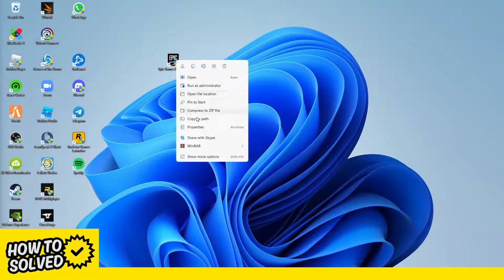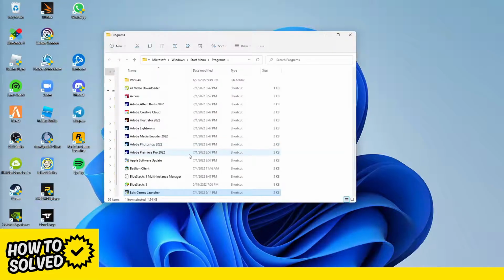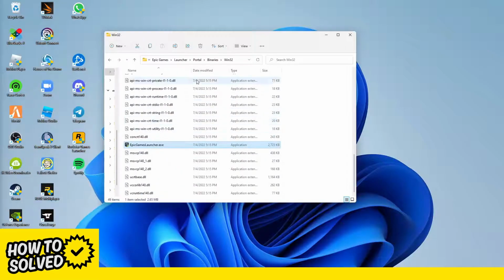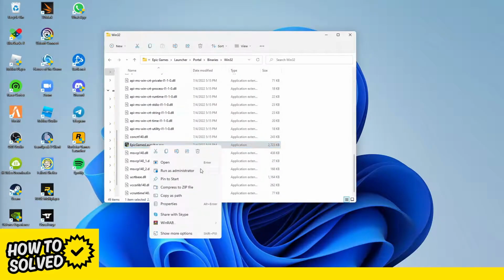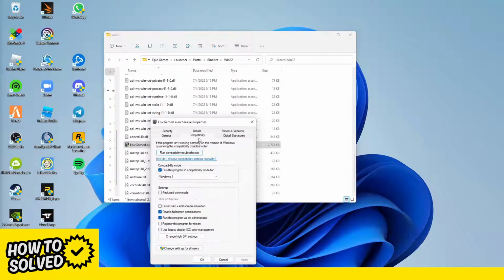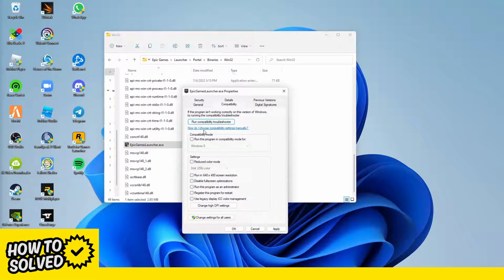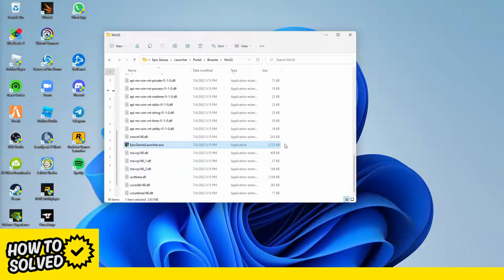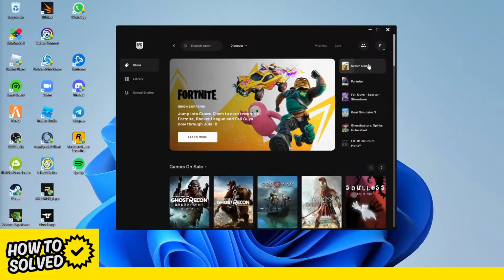[Easy Guide] Troubleshoot Epic Games Launcher Errors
In this video I will show you [Easy Guide] Troubleshoot Epic Games Launcher Errors